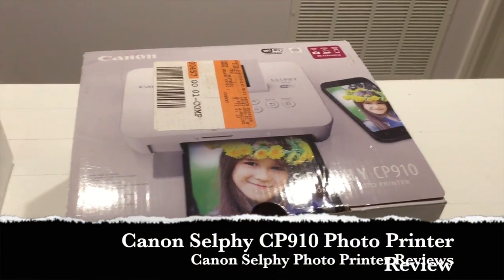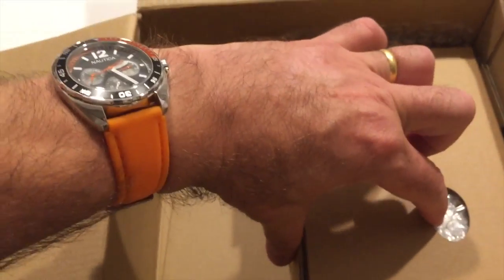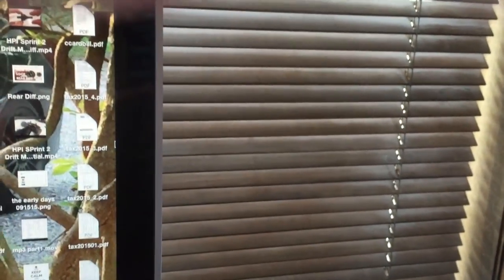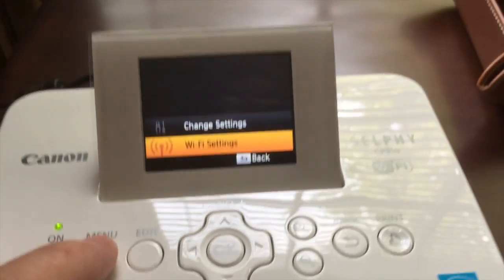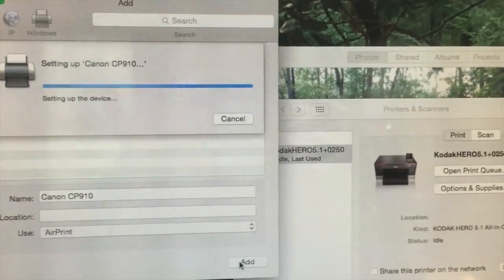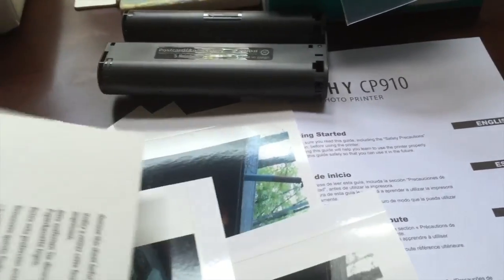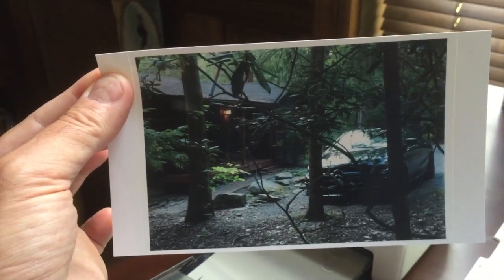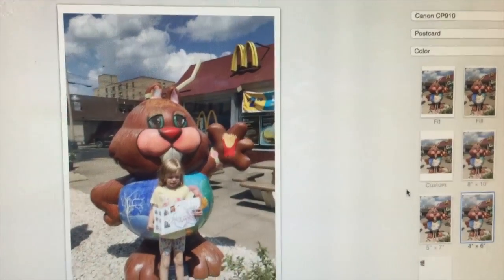Canon Selphy CP910 Photo Printer Review ★★★★★ Canon Selphy Photo Printer Reviews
Check out my Canon Selphy CP910 Review - The canon selphy photo printer is on paper one of the best printers you can buy Setting up the Canon Selphy is a different matter. View why right here.